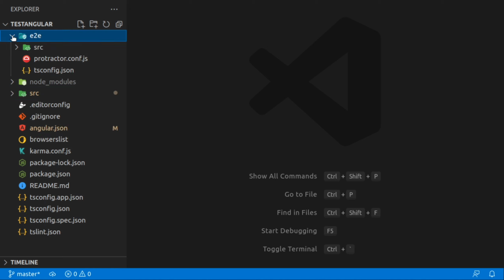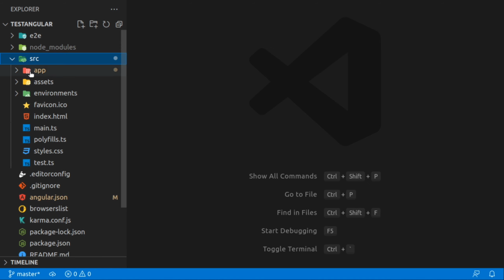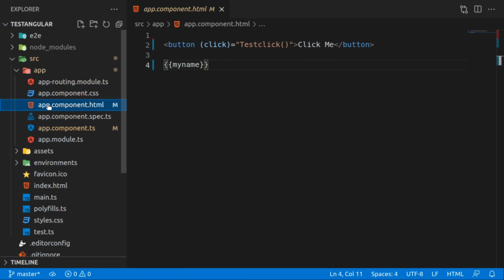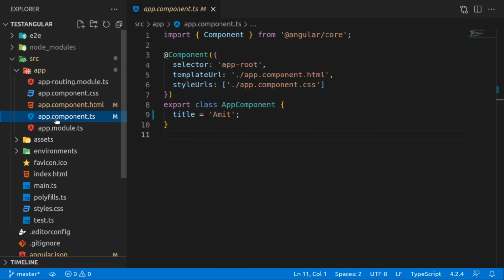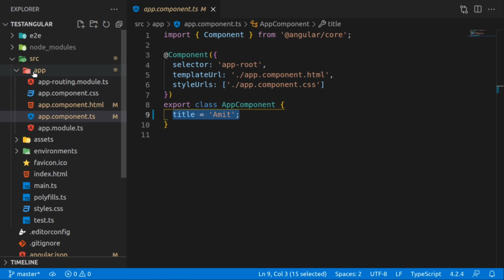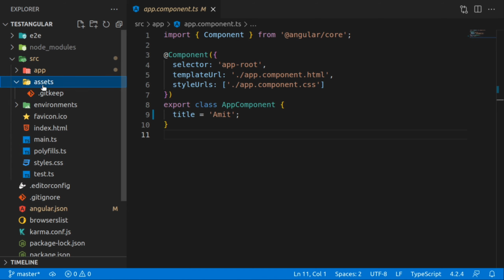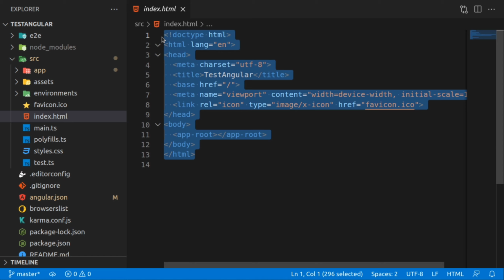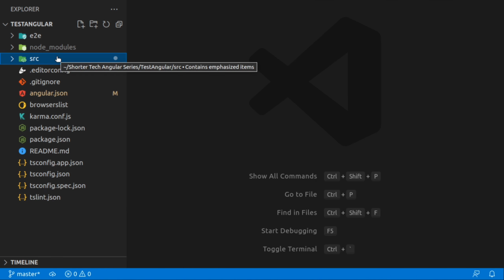Angular File structure In 90 Second | Short & Easy Explanation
In this video video i will discuss "File and Folder structure of  angular" in 90 sec.
So this is part-2 of angular in 90 second series,if you want more short videos like this then make sure that you subscribe to this channel and thanks for watching,we will meet in the next one.

For any kind of support in your project or any kind of help you need, you can join to the What"s Up Group

angular file structure in 2021,
angular file structure,
angular folder structure,
angular folder structure in 2021,
angular tutorial,
angular 2 app file structure,angular,
angular 2 app structure,
angular file and folder structure,
angular 2 project structure,
angular file structure in hindi,
angular project file structure,
angular 2 project file structure,
angular 2 app folder structure,
angular application structure,
angular 2 application structure,
angular folder structure in hindi,
angular folder structure explained